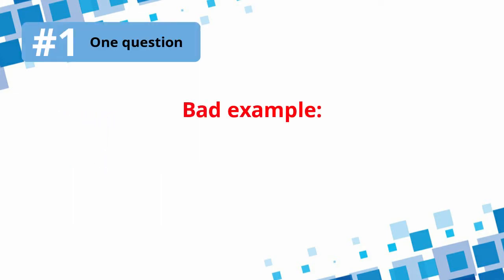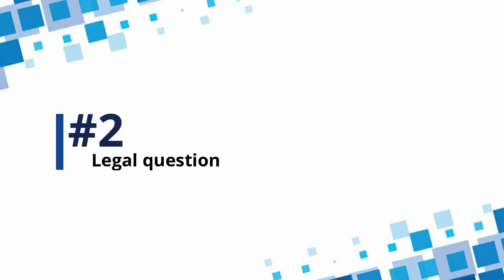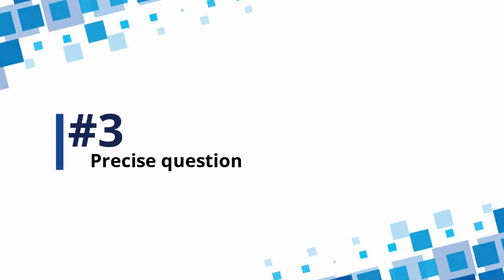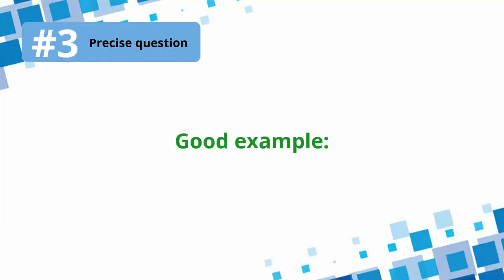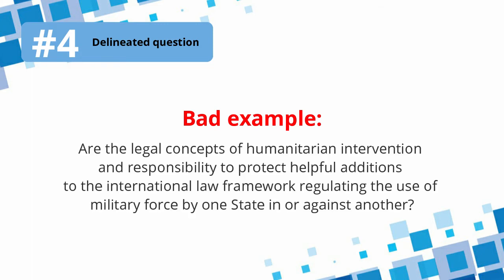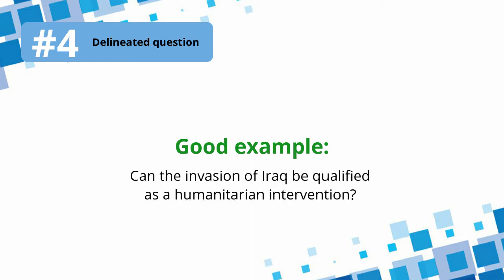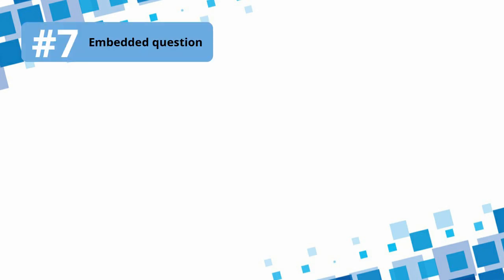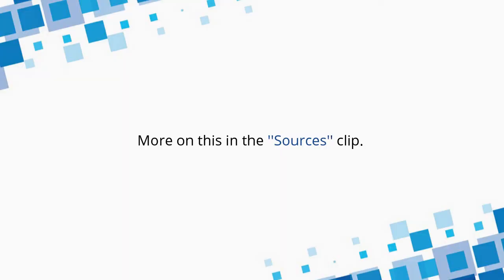Research Question (Part 1 of 3)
This knowledge clip will provide you with some tips on how to formulate a good research question, and how to find the answer to that question.

You must first think of the problem or problématique – as the French call it – that you wish to address. From this problématique you derive a research question. The problem can be a gap in the theory or system of international law, or it can be a problem that arose when international law was applied in particularly problematic circumstances.

Now you need to define a good legal research question. What is a “good” legal research question? For this, there are some criteria:

• One question: It must be one question, not a series of loosely related questions.
• Legal question: It must be a legal question, which means that answering it requires an analysis of primary legal sources (treaties, custom, general principles).
• Explicit question: It must be an explicitly formulated question, and as such easily recognizable in the paper (with question mark at the end).
• Precise question: The question must be precise, in the sense that it is clear to the reader what specific information is required to answer the question (the reader sort of goes looking for the answer together with the author of the thesis).
• Delineated question: The question must be delineated, in the sense that the question must not be too broad; it should focus on a specific issue, and go to the heart of the problem immediately. Please do not provide a description of the historical context, the general legal framework, etc.
• Feasible question: The research question must also be feasible, in the sense that answering it is not an overly ambitious task.
• Relevant and Original: It must be relevant and original, in the sense that no satisfactory answer to the question exists already.
• Embedded question: The question must also be embedded in a particular legal framework or theme, and this framework or theme must be identified explicitly in the paper.